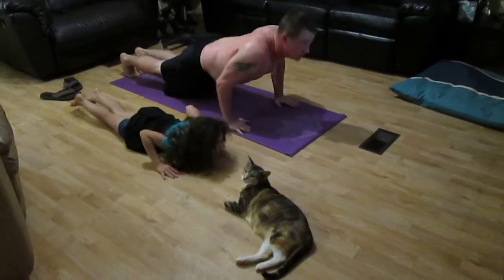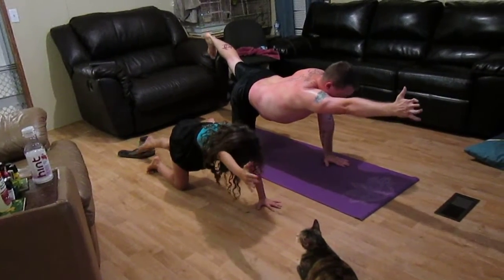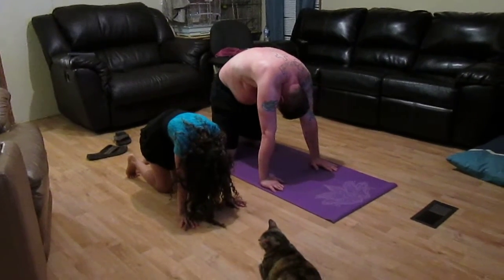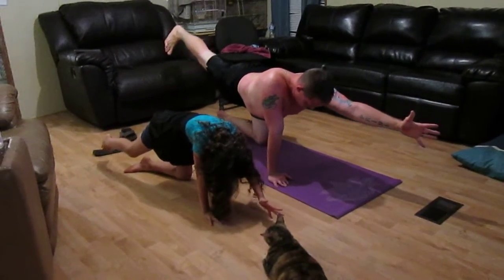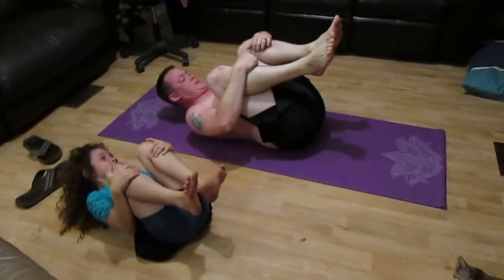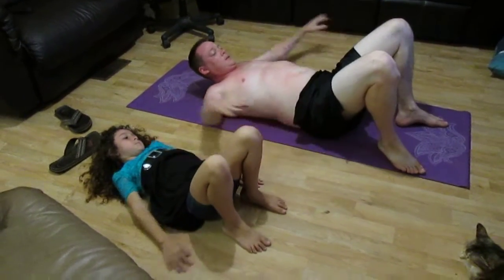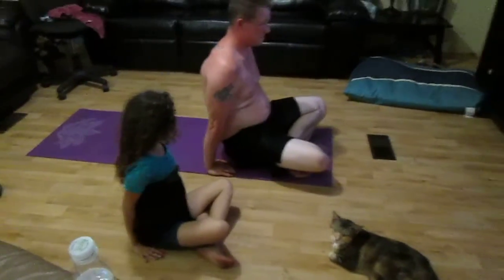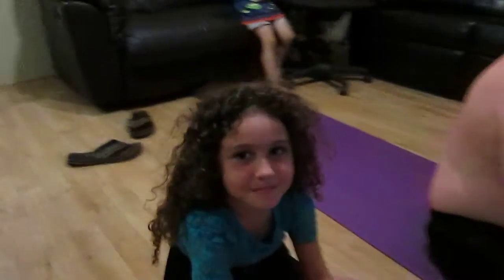My 7 Year Old Daughter Doing DDPYoga With Daddy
My husband got the DDP Yoga DVD's in the  mail and as soon as my kids saw him start the video's they were right there by his side doing the yoga with him. My 7 year old loved doing yoga with her daddy. Sorry about the birds in the back ground, they're annoying lol. :)